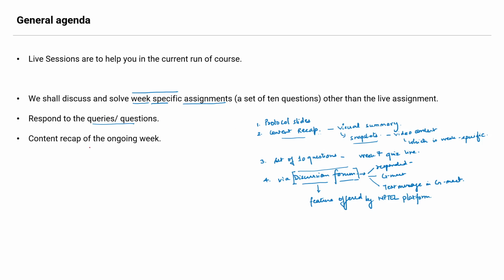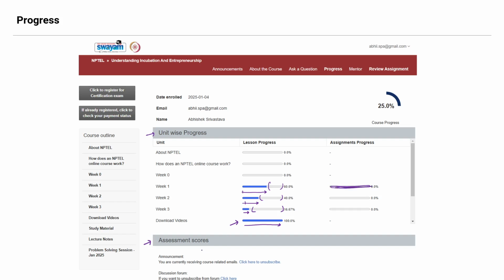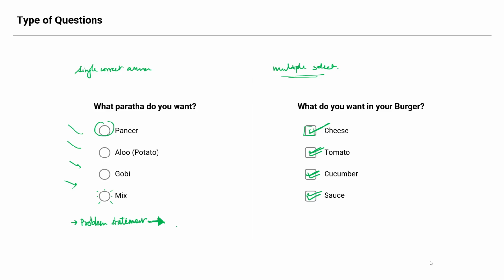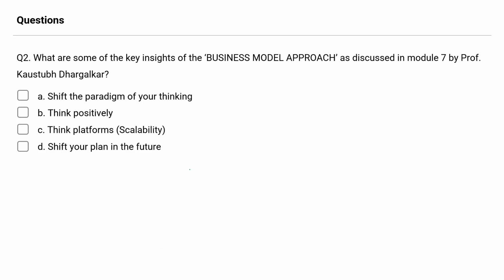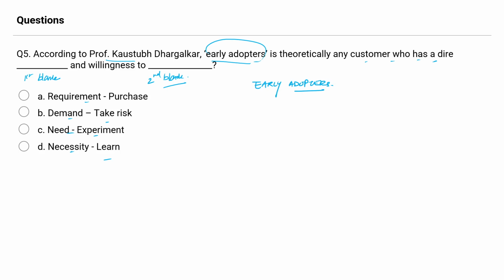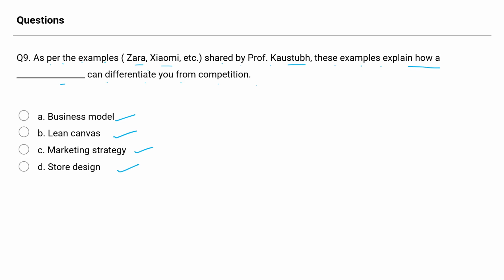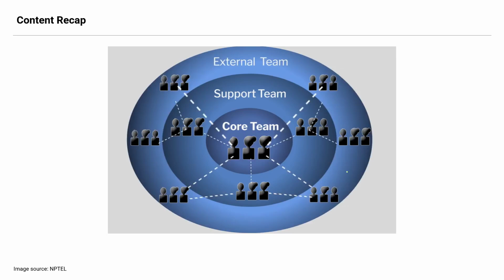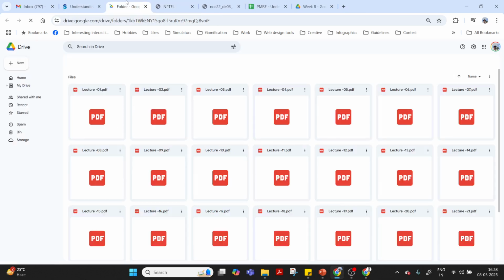Week 7 Live Session for course on 'Understanding Incubation And Entrepreneurship' under NPTEL